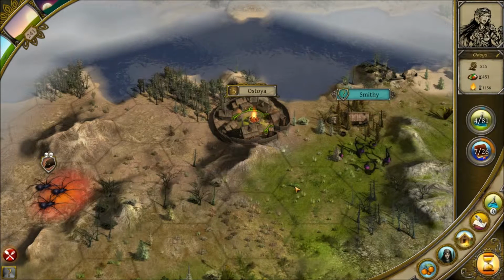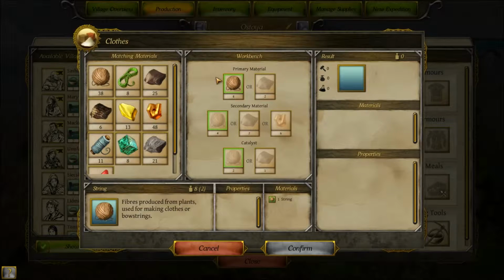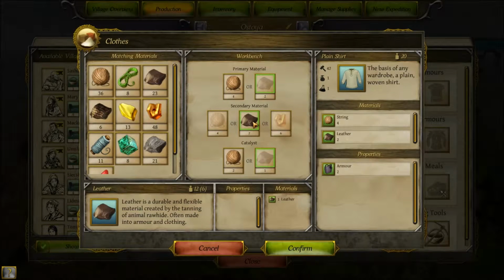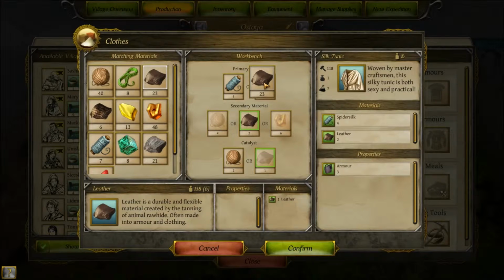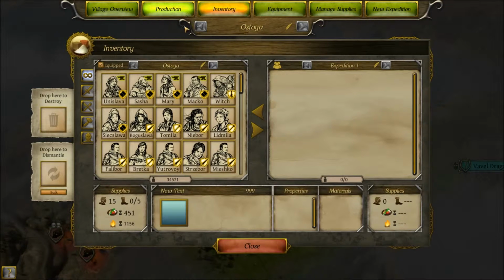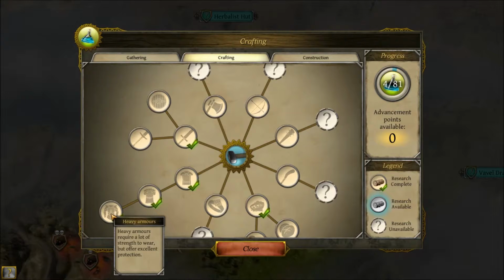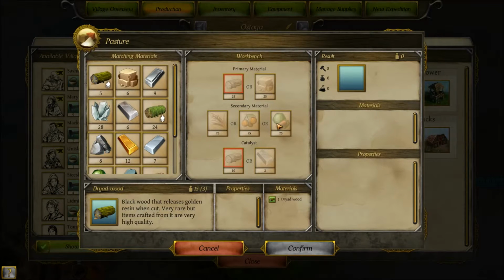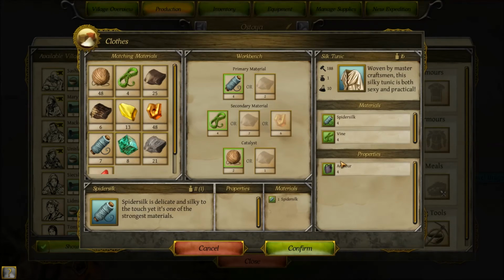Thea: The Awakening Guide - Overview of Items and research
This is a quick overview of items and research